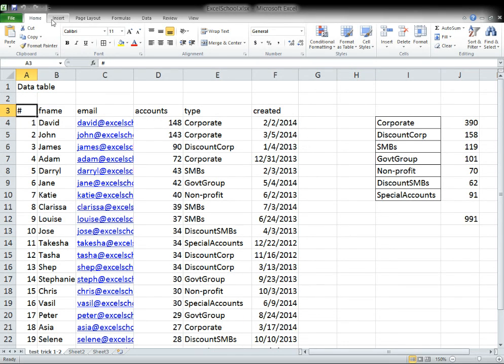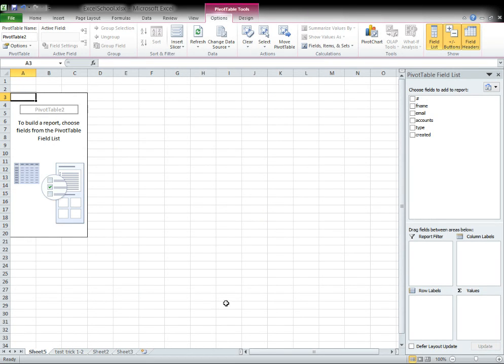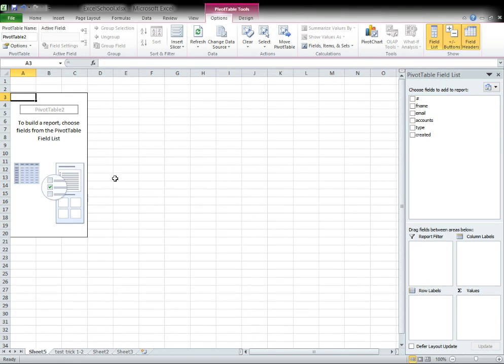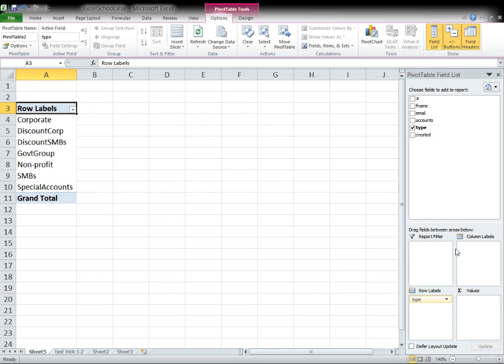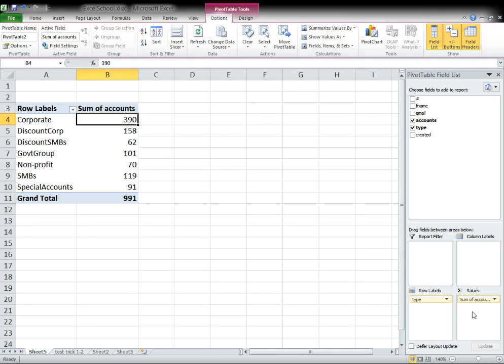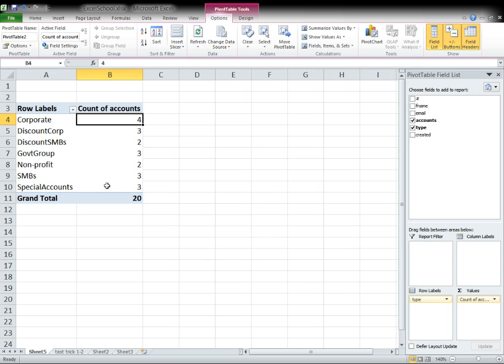Excel Trick 03 - How to create a pivot table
Excel power tip 03 - How to create a pivot table